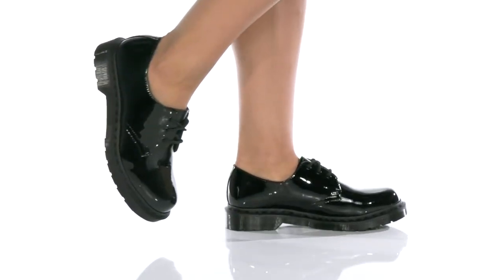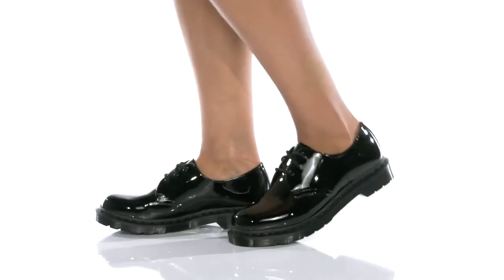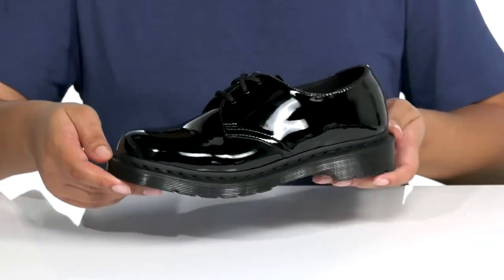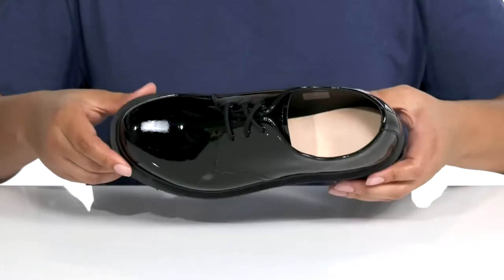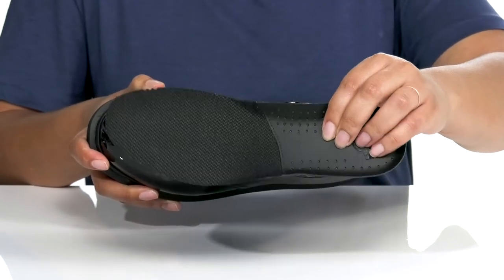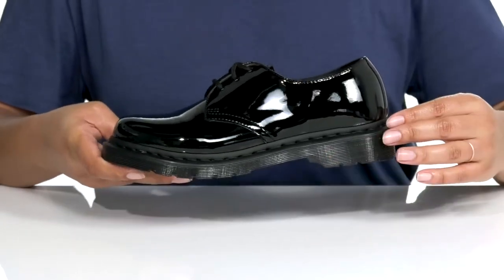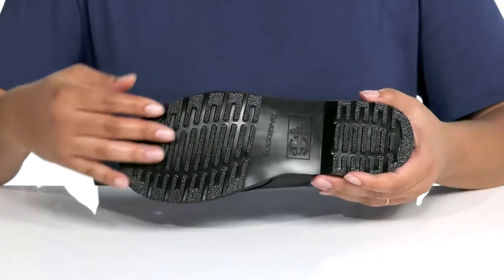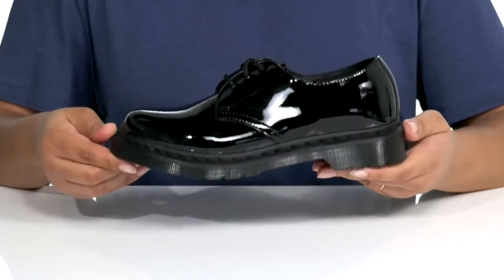Dr. Martens 1461 Mono W SKU: 9520511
Elevate your wardrobe with retro-inspired style in the Dr. Martens&reg; 1461 Mono W loafers.
Patent leather upper.
Leather and textile lining and insole.
Lace up front closure.
Durable synthetic outsole.
Imported.